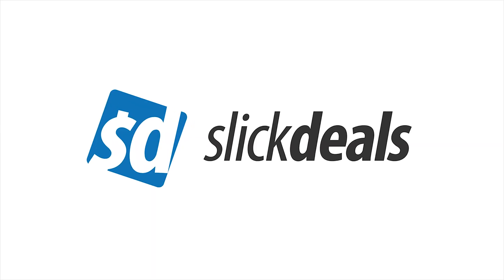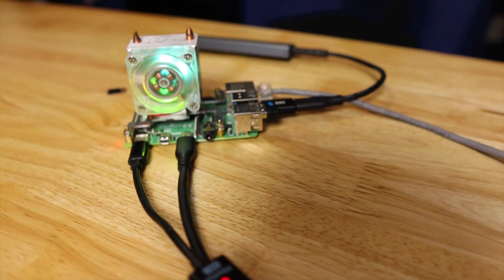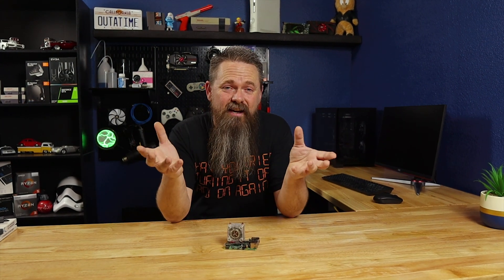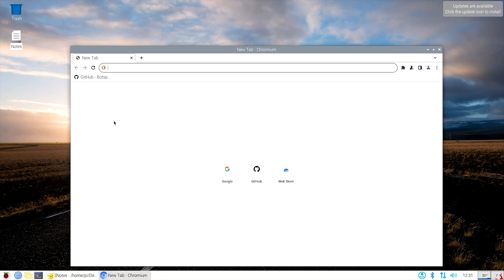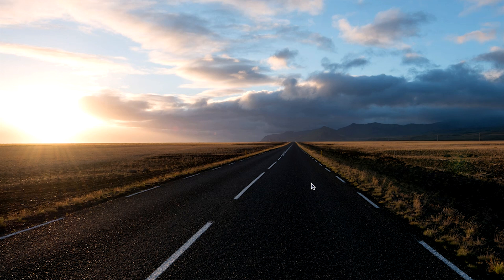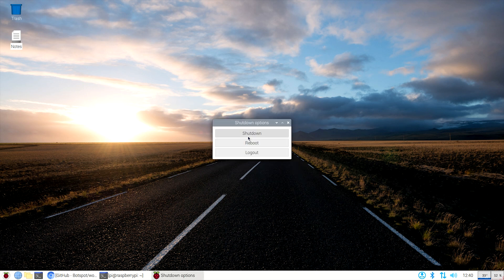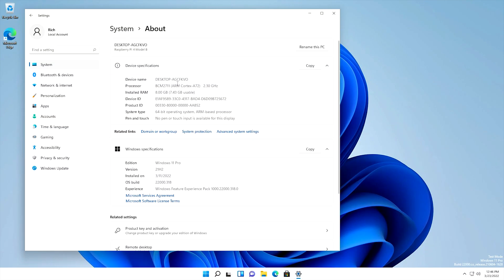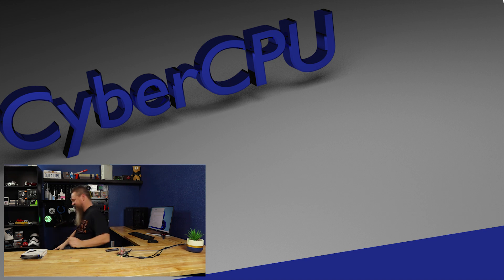Will Windows 11 Run on a Pi 4?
Today we will answer the ultimate  question. Will Windows 11 run on a Raspberry Pi? With all the talk about Windows 11 system requirements, we need to find out if Windows 11 will run on the small low powered Cortex SOC in the Raspberry Pi 4.  We already showed you how to install Windows 11 on a potato so why not a Raspberry Pi?